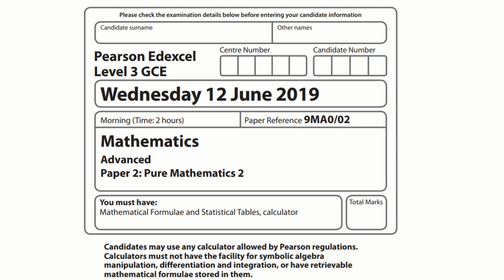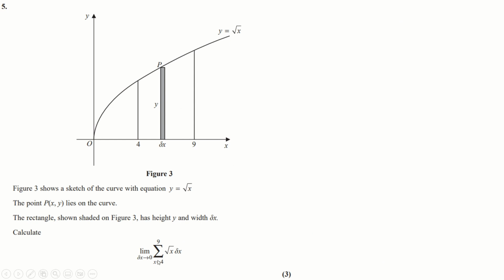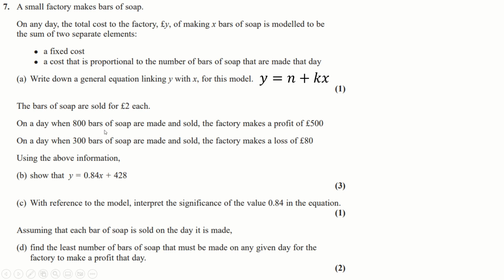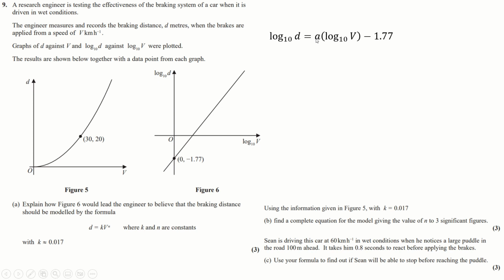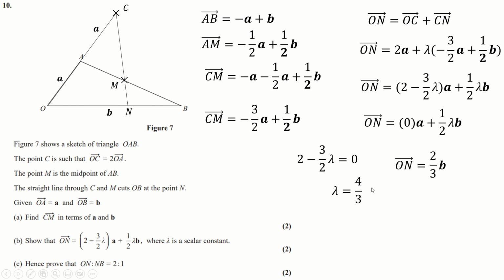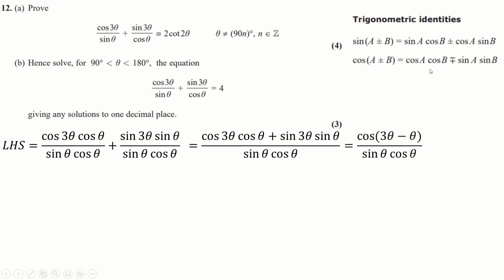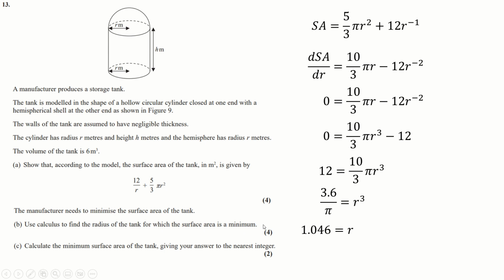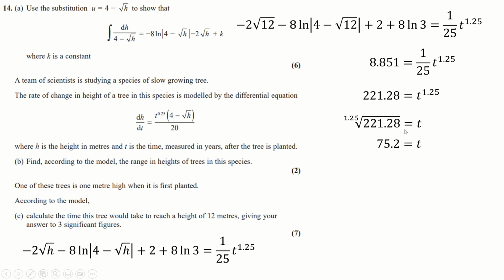Pure Paper 2 2019 Pearson Edexcel A level maths